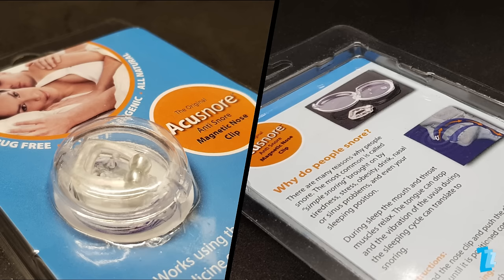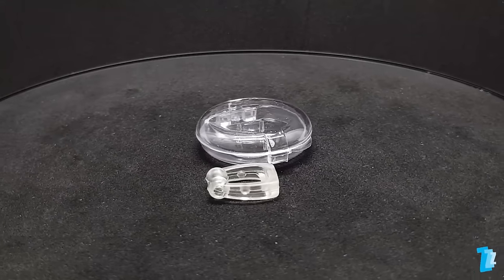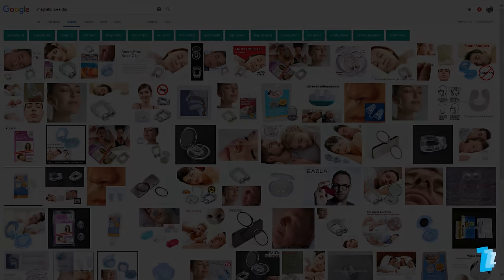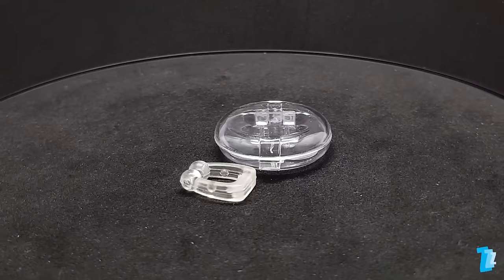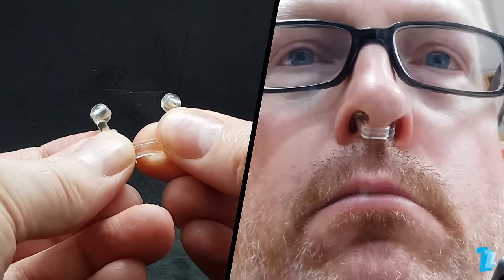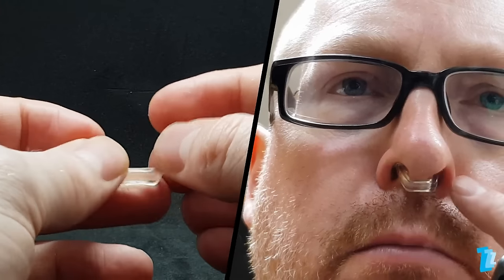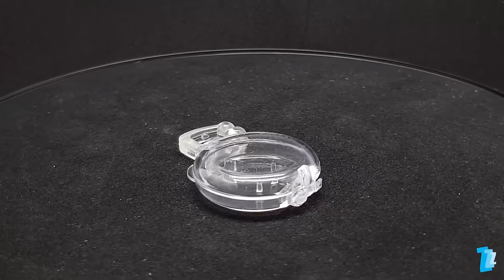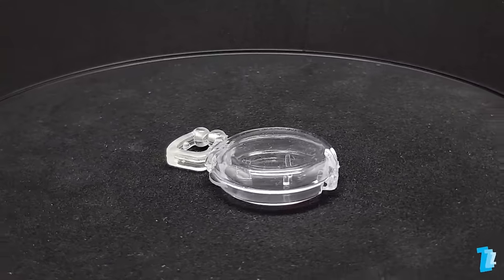Acusnore Anti Snore Magnetic Nose Clip - Tested & Reviewed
We review the Acusnore Anti Snore Magnetic Nose Clip, a product that claims by using gentle pressure and magnetic therapy to open nasal passages, it takes pressure off parts of the throat that vibrate and cause snoring.

Take the Interactive Snore Tests to find the cause of your snoring and find appropriate treatments